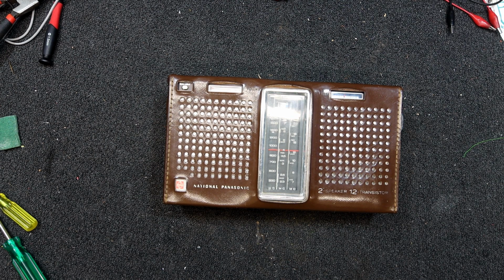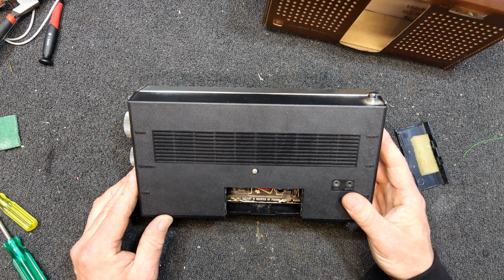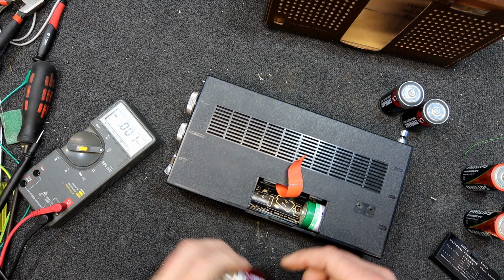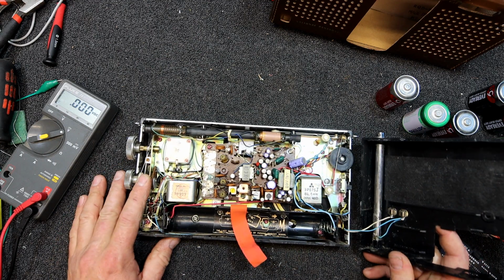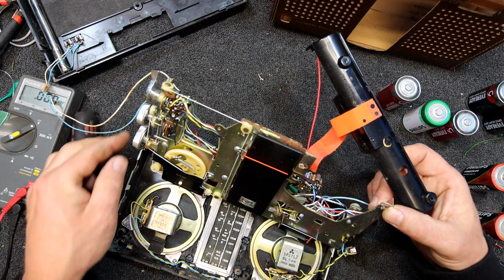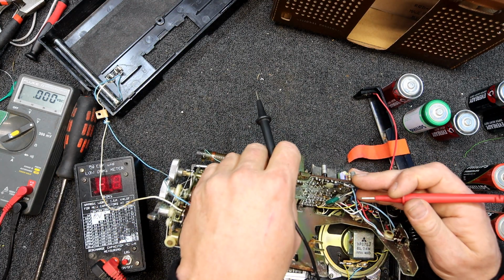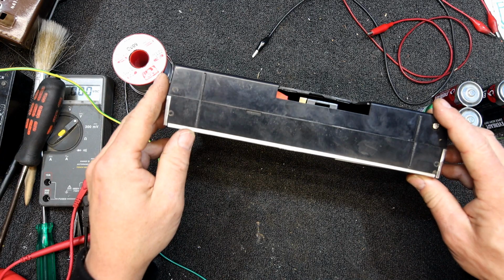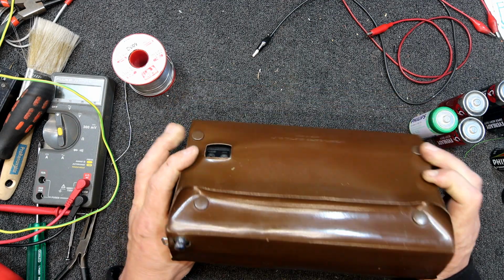National Transistor Radio Check and Teardown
I test the operation and teardown this early 1970s transistor radio.